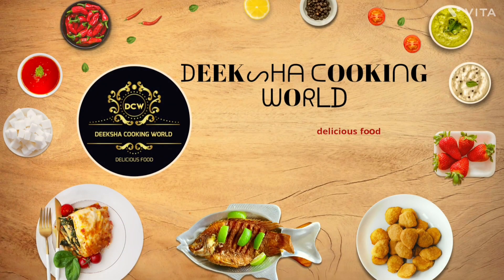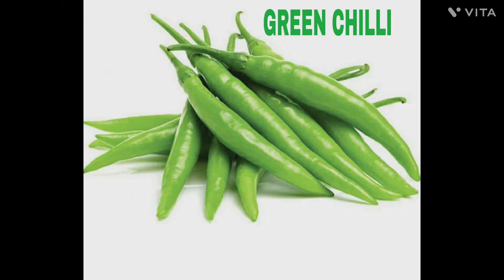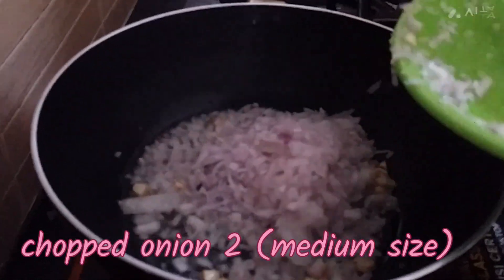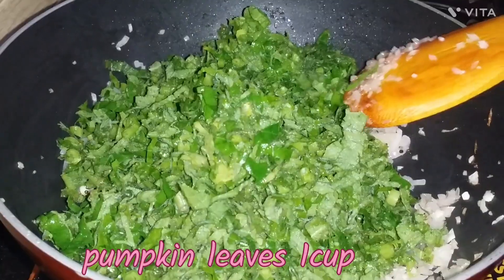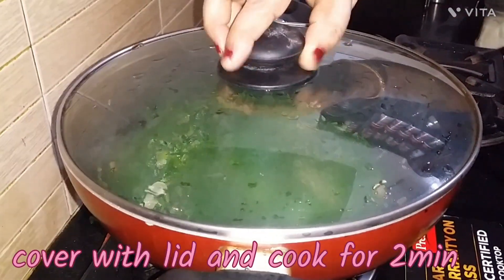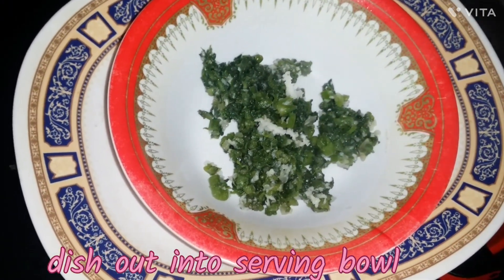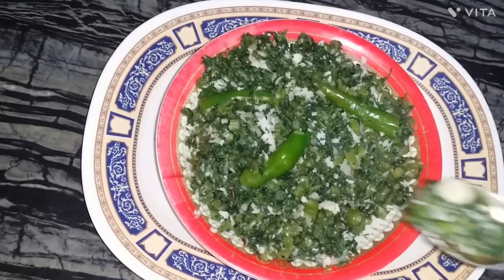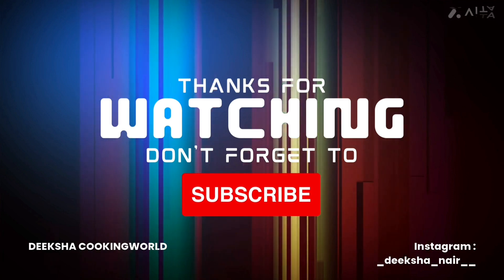ENG SUB|| PUMPKIN LEAVES FRY || ಕುಂಬಳಕಾಯಿ ಸೊಪ್ಪಿನ ಪಲ್ಯ || IN KANNADA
HELLO FRIENDS WELCOME TO DEEKSHA COOKING WORLD